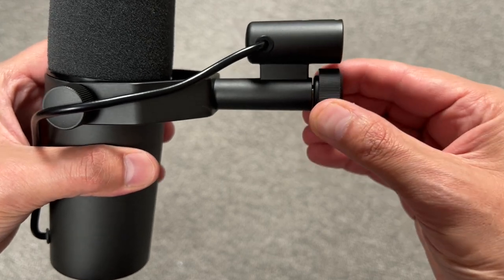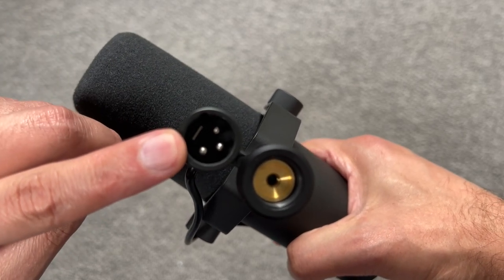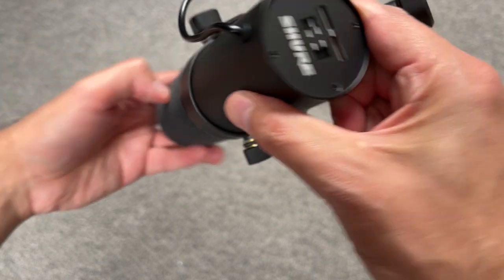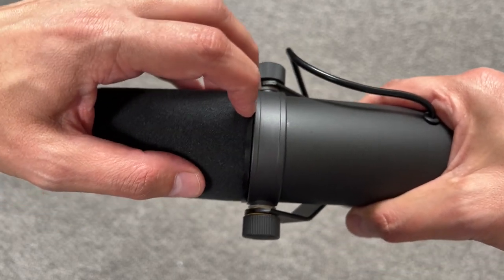Is This Shure Sm7b is Fake or Real?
Where you can find unboxing videos and product reviews such as XLR microphones and usb microphones, cool gadgets,  webcams, led lights, headphones and many more.